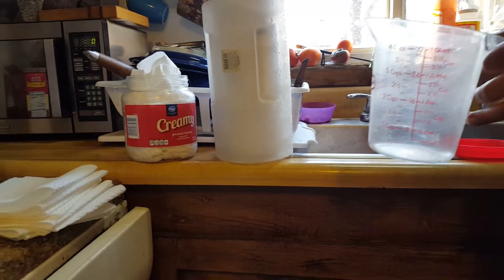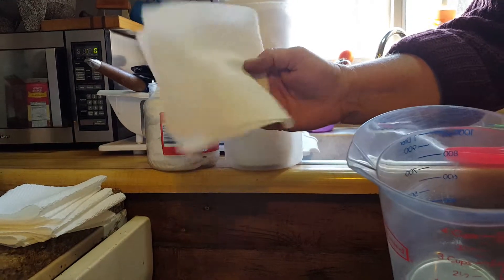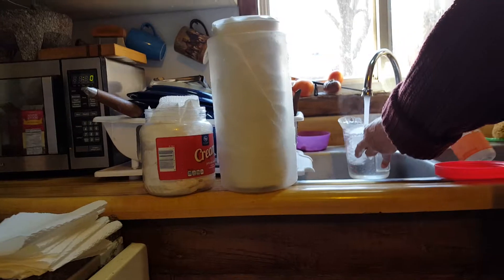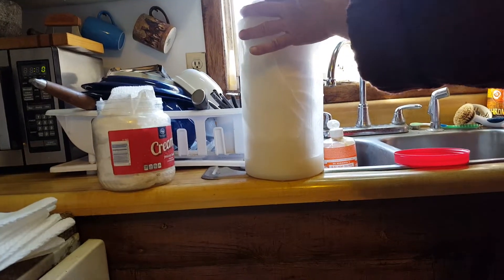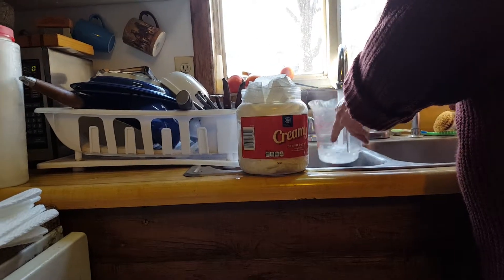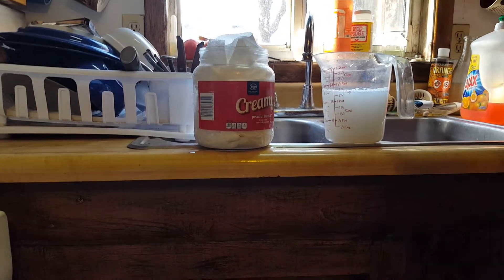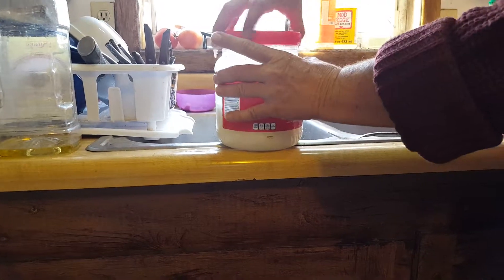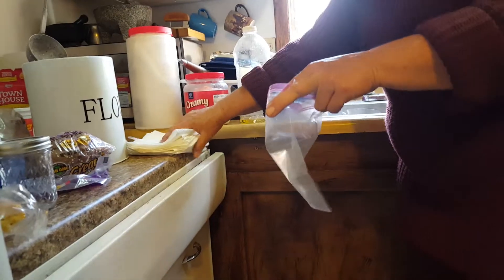Do it yourself baby wipes face wipes handy wipes